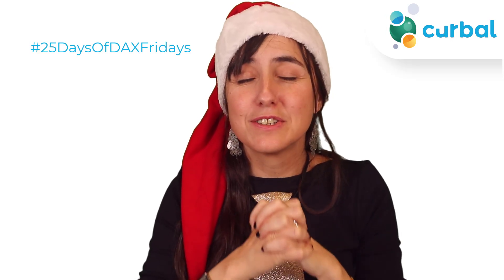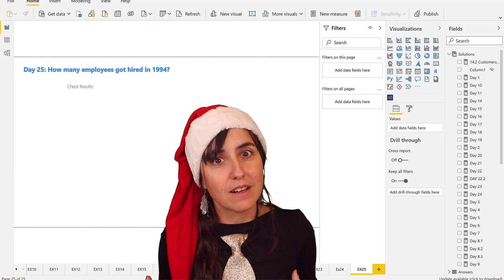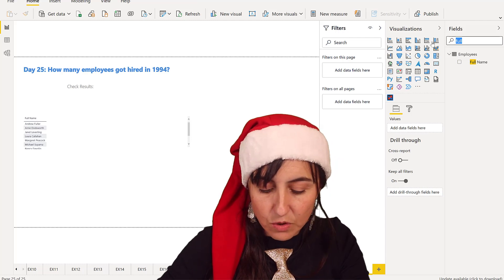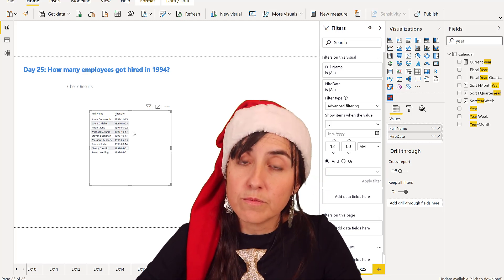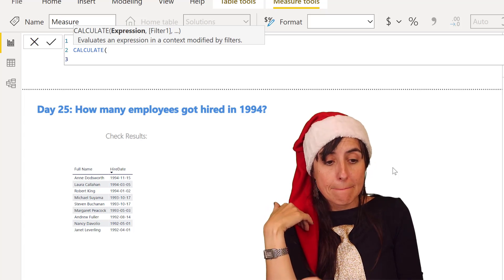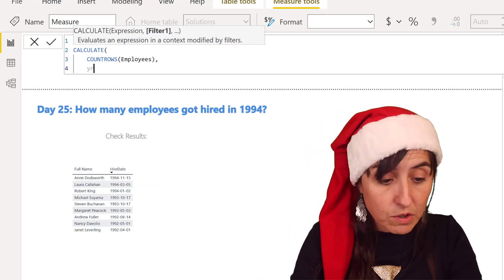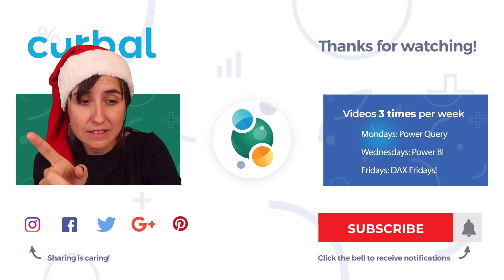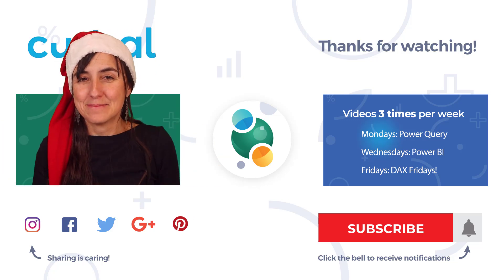D25 How many employees got hired in 1994? | 25 Days of DAX Fridays! Challenge